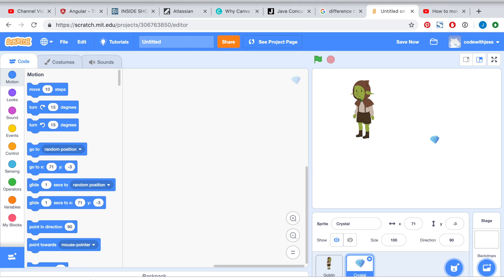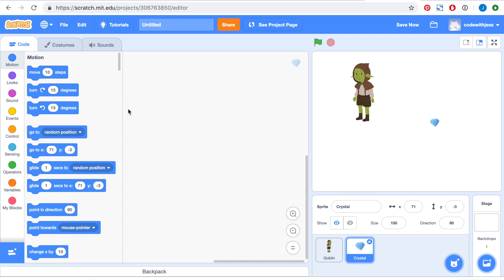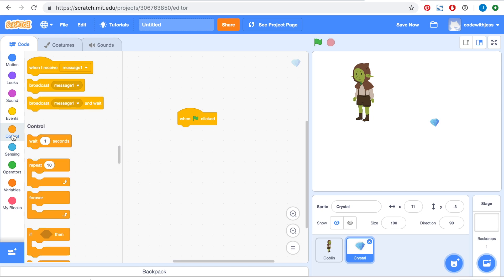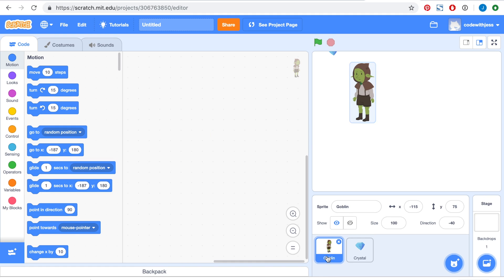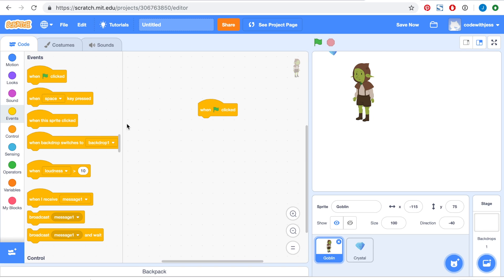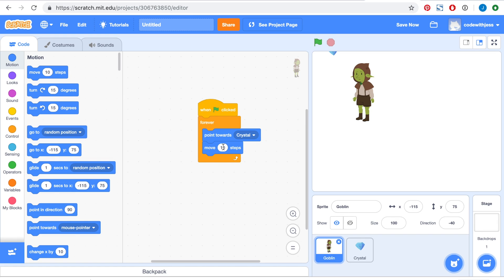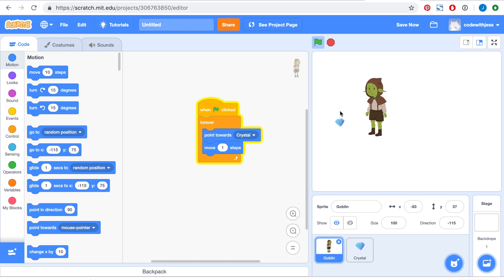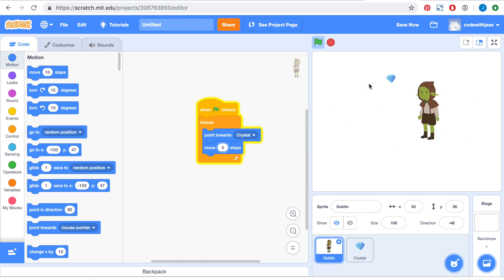Scratch 3.0 Tutorial: Get a sprite to follow another sprite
This Scratch tutorial will teach you how to get a sprite to follow another sprite.